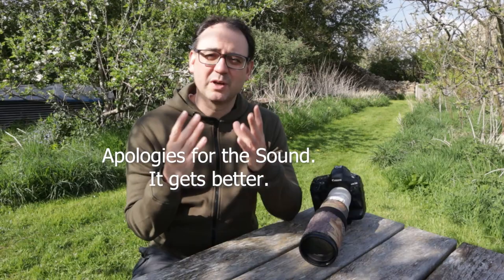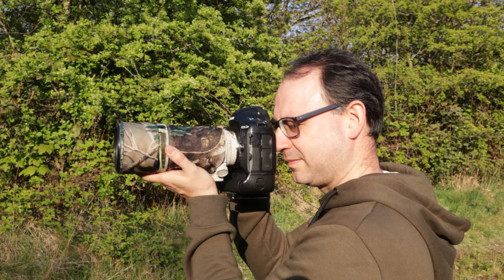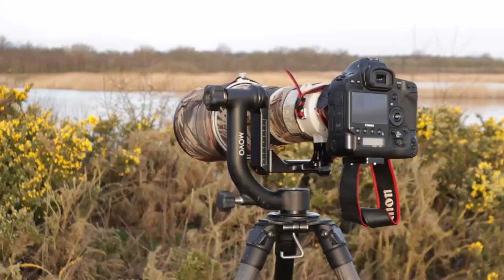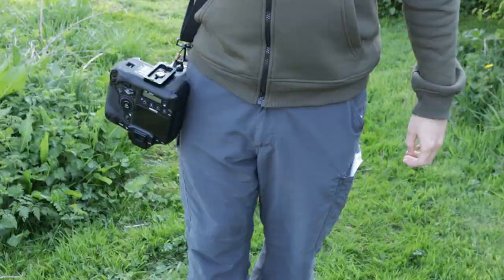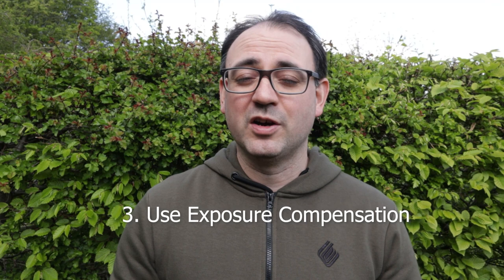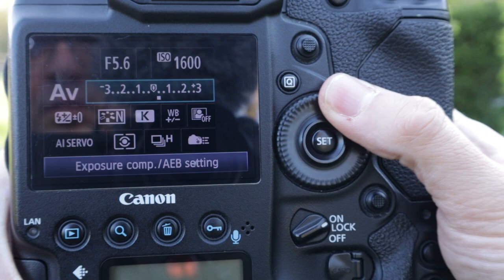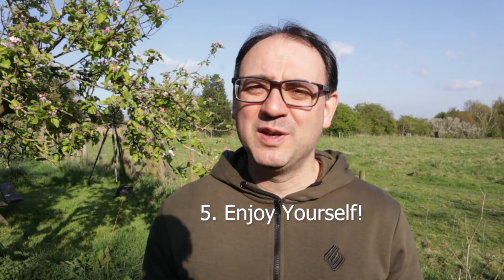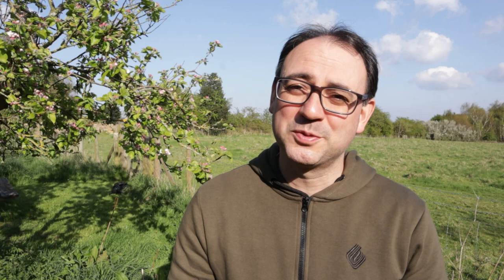Wildlife Photography for BEGINNERS: 5 TIPS with Paul Miguel Photography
Are you a Beginner? Download these handy Photo Guides to help Build Confidence

Wildlife Photography Tips for Beginners. There's so many things when it comes to wildlife photography - Equipment, Technique, Exposure, Fieldcraft. I've picked out 5 tips that I think beginners should concentrate on. Do you agree? Do you have any other suggestions specifically for beginners?

Equipment: Canon 1DX Mark i; Canon 400mm f/5.6 lens; Canon 500mm Mark i f/4 Lens; Induro CT404 tripod

Smokey's Lounge by Track Tribe
Hulu Ukulele by Chris Haugen